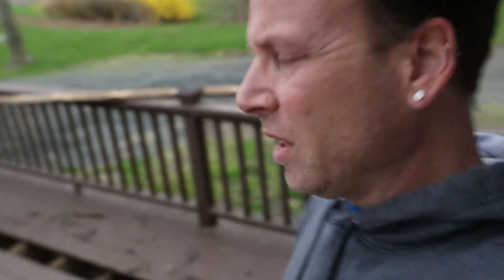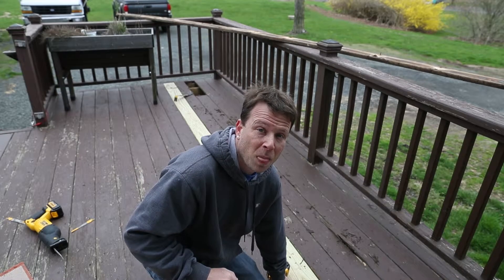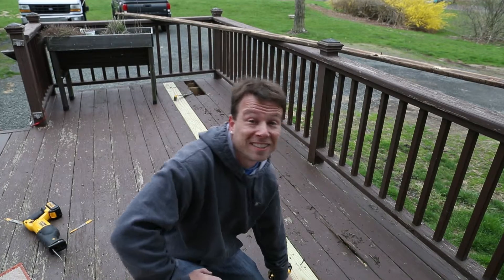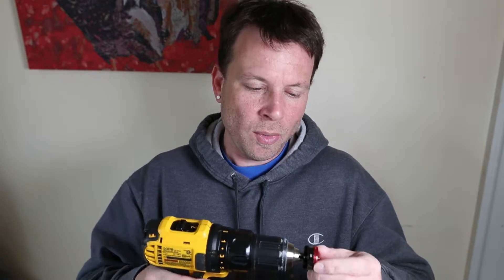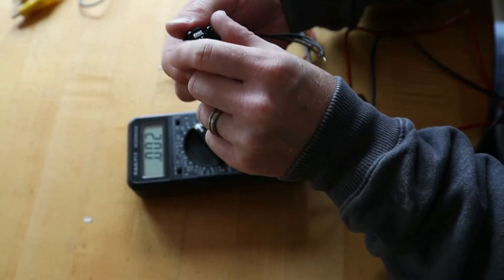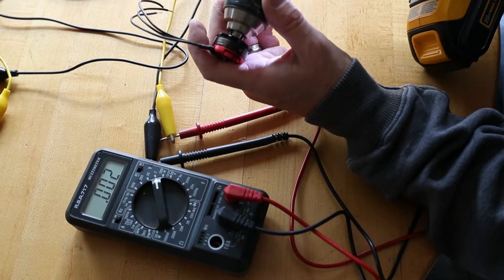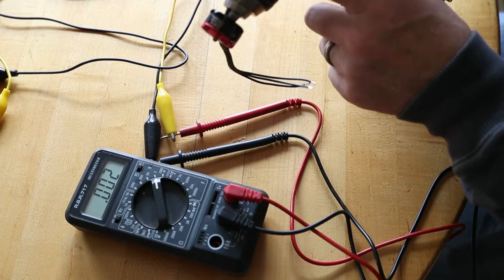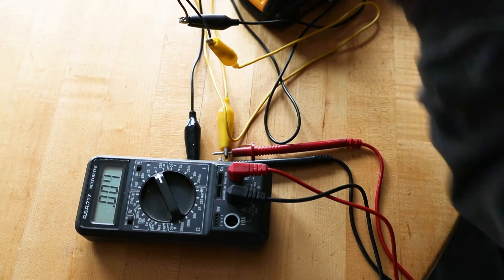How to Check Brushless Motor Phases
Is my motor dead? How do I check my brushless motor? Here is a quick and reliable way to check brushless motor phases using a multimeter. You only need 2 simple tools to make this check. The motor doesn't even need to be removed from the quadcopter. This is a vlog style edit so for those of you who want to cut to the content  go to 4:58.